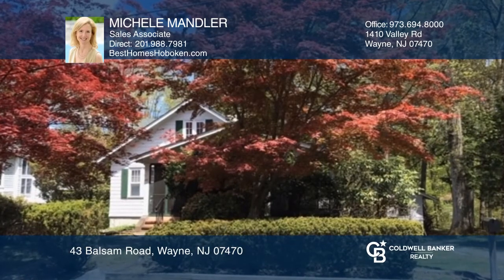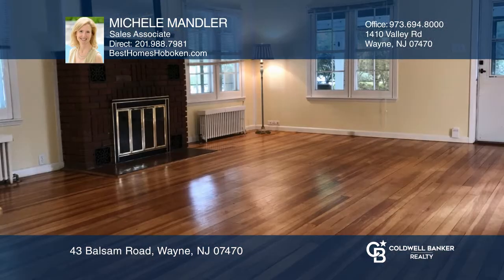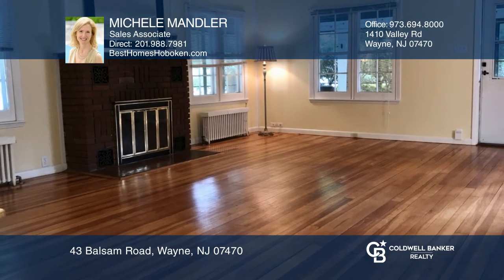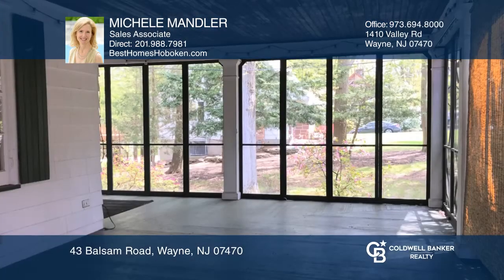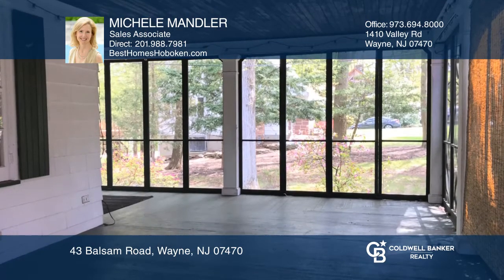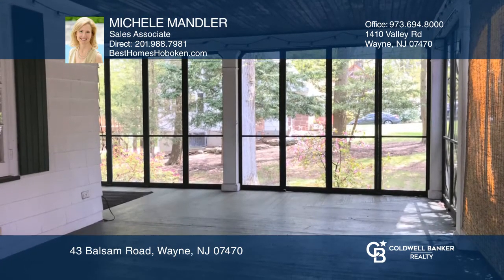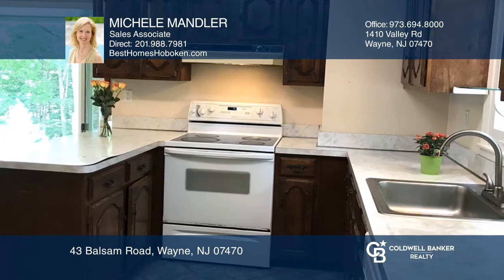43 Balsam Road Wayne, NJ | ColdwellBankerHomes.com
43 Balsam Road, Wayne, NJ

This charming Pines Lake home with many desirable features is close to Pines Lake. The spacious living room is surrounded by windows with a brick fireplace and hardwood floors throughout. You can enjoy nature from your large screened-in wrap-around porch. Just off the living room are two small bedro